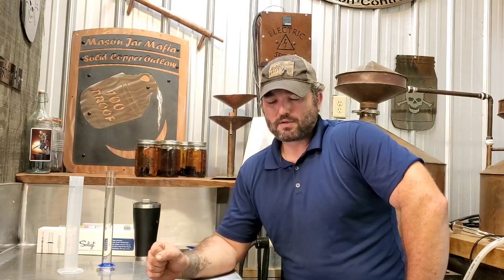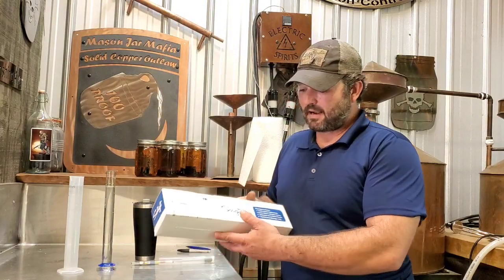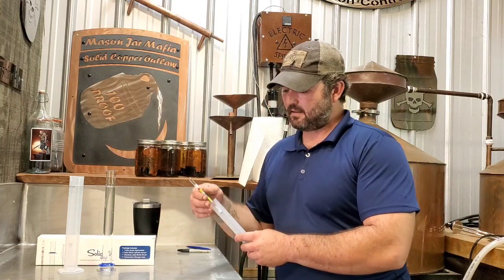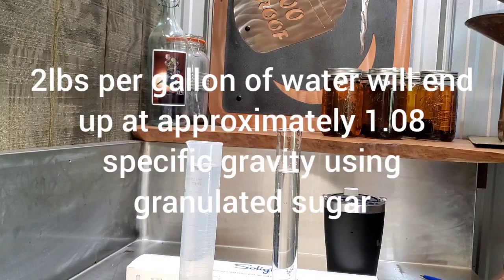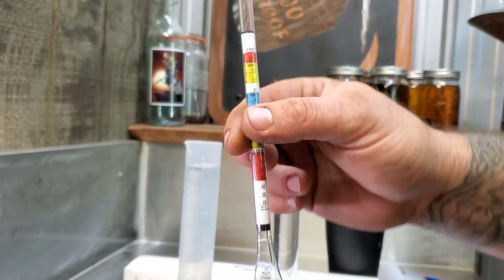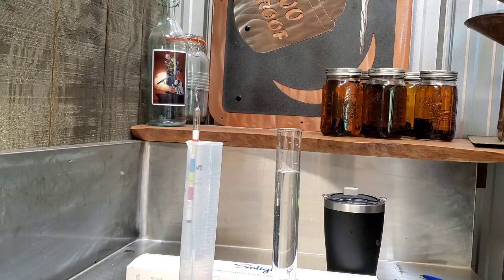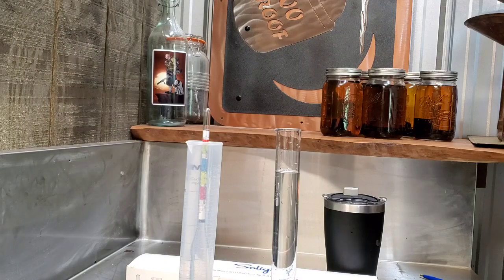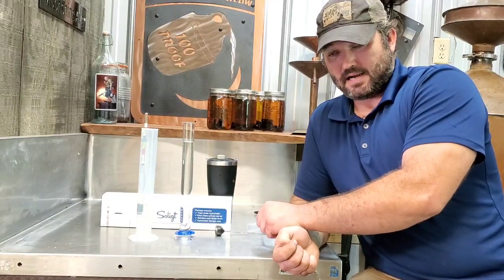Episode 4 of Distilling 101. Specific Gravity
in this episode I discuss Specific Gravity and how to use a Triple Scale Hydrometer